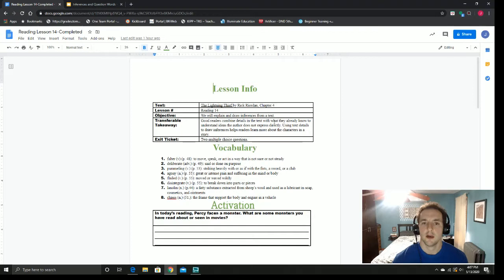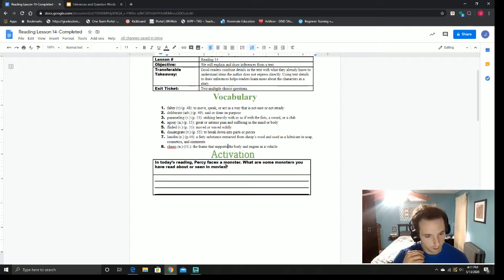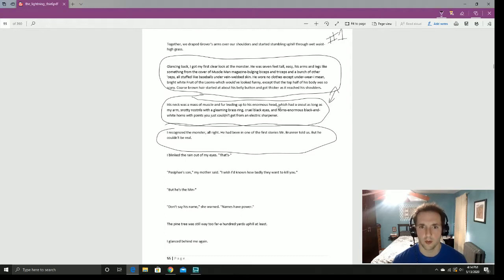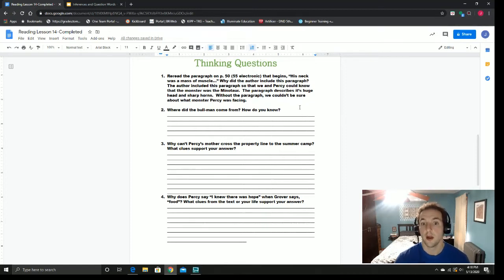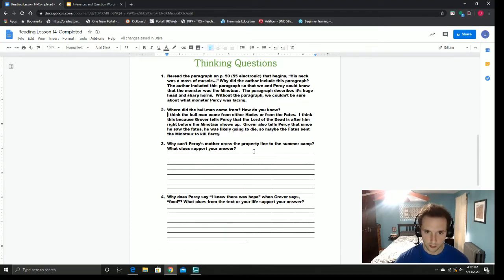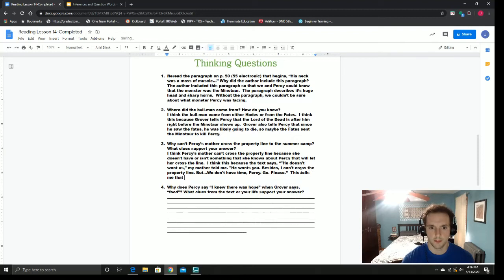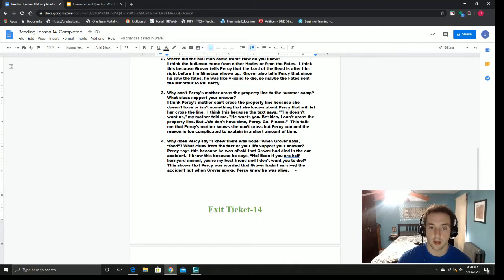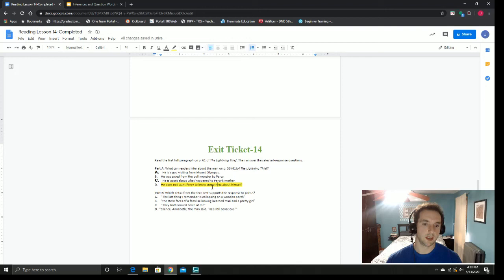Reading Lesson 14-Percy Jackson and the Lightning Thief Chapter 4